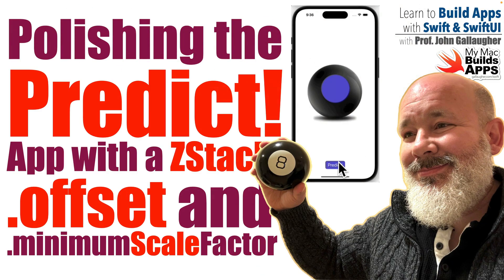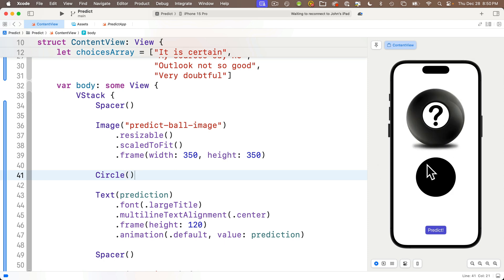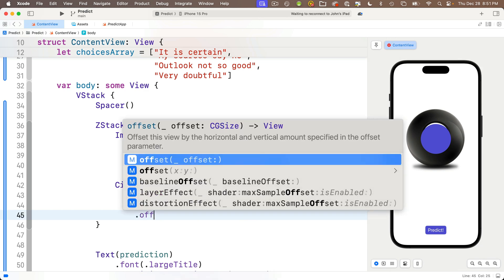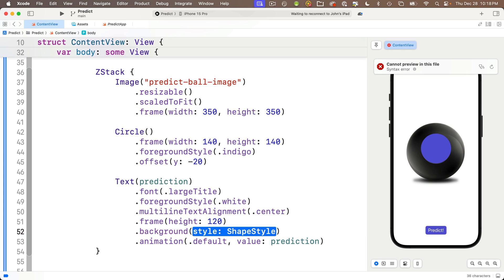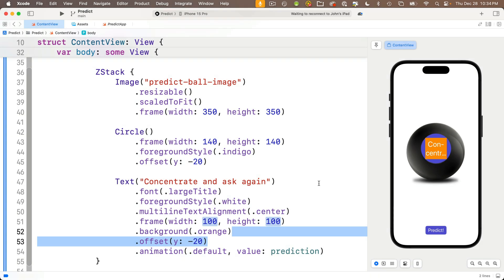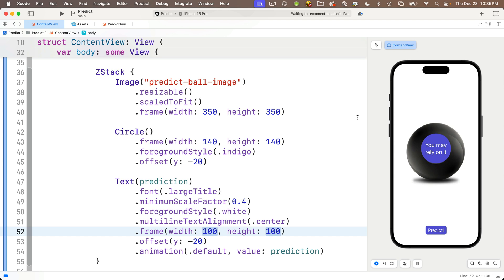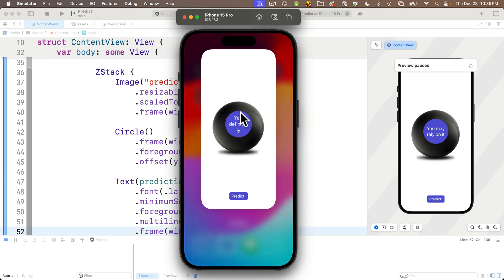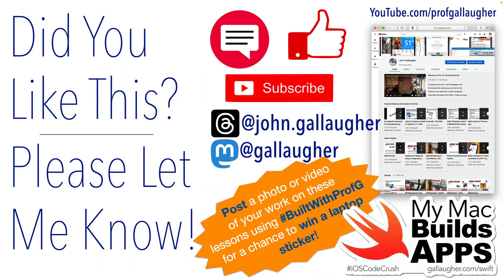9. Predict App Part 2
We'll finish the Predict App (Magic 8 Ball Clone) by using a ZStack to layer Views and make our image seem like an animated Magic 8 Ball with messages fading in and out. We'll also learn to use offset, minimumScaleFactor, and we'll get a first look at the Xcode Simulator.
Based on the free university course by Prof. John Gallaugher.